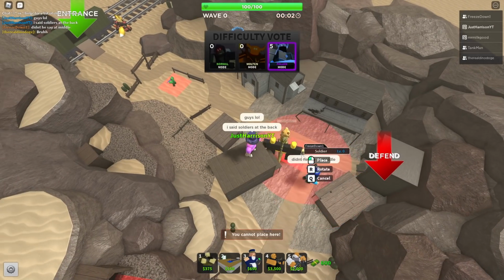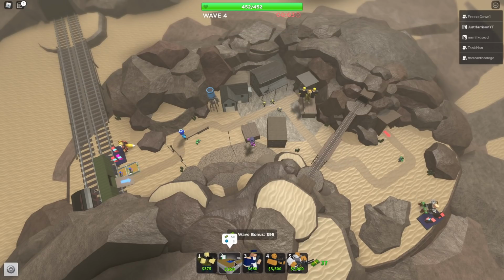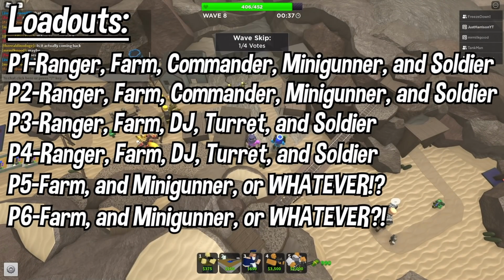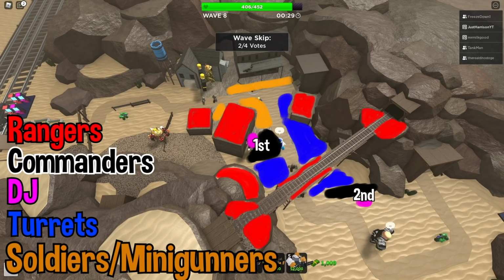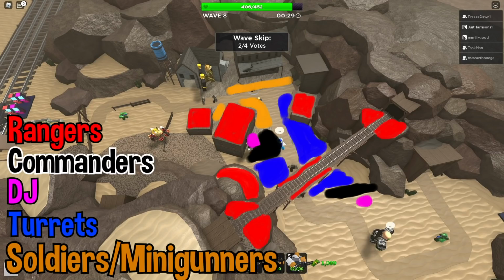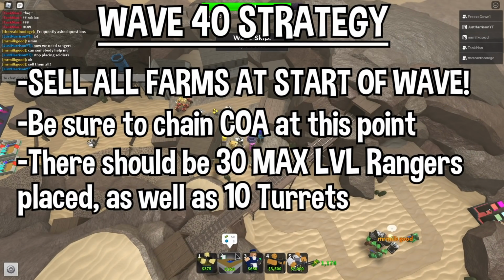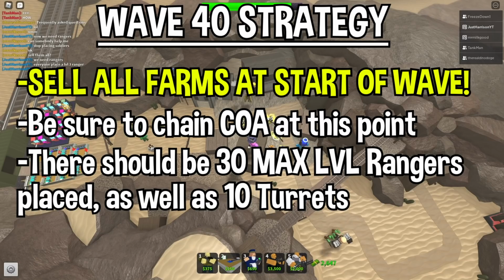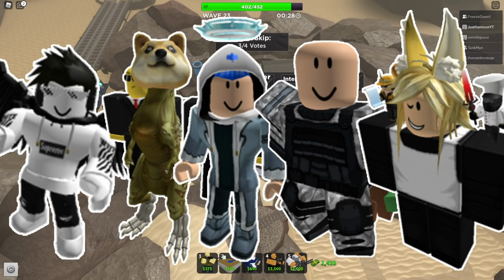OUTDATED - How to beat BADLANDS on FALLEN and get the COWBOY... AGAIN!! Tower Defense Simulator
edit 3.30.23- idk why this doesn't say OUTDATED on it but it has been for a while, sorry!

This is the UPDATED Badlands Fallen strat, and it's um... 2EZ

Timestamps:
0:00 - Intro/Info
1:30 - Waves to be aware of
1:59 - Loadouts
2:39 - Placement Map
3:41 - Player 1 Strategy
4:11 - Player 2 Strategy
4:40 - Player 3 Strategy
4:59 - Player 4 Strategy
5:17 - Player 5 Strategy
5:27 - Player 6 Strategy
5:36 - Wave 40 Strategy
6:15 - Notes
6:46 - Shoutouts
7:03 - Gameplay
14:03 - Outro

SHOUTOUT FOR MY AMAZING LEVEL 5 YOUTUBE MEMBER:
Rex567dooho
Kage Robert Nagle of the Akuma clan